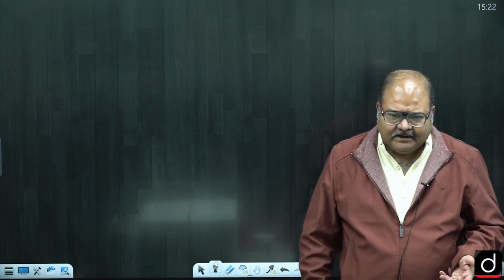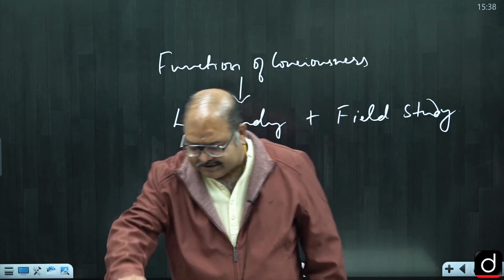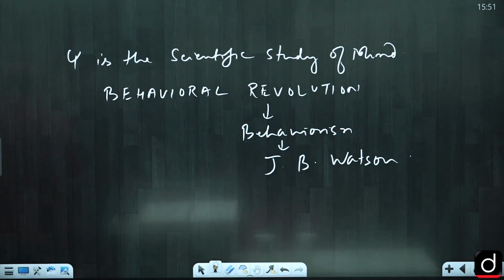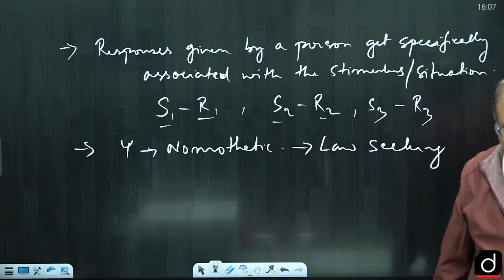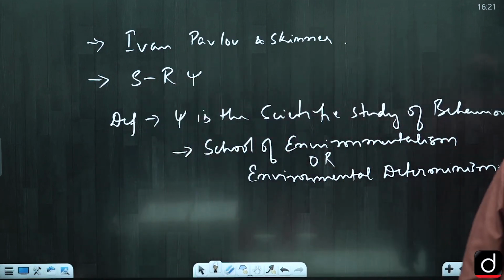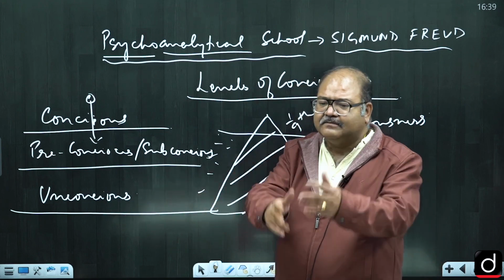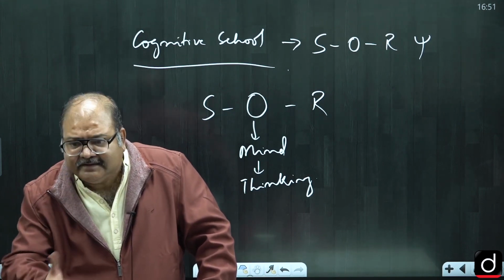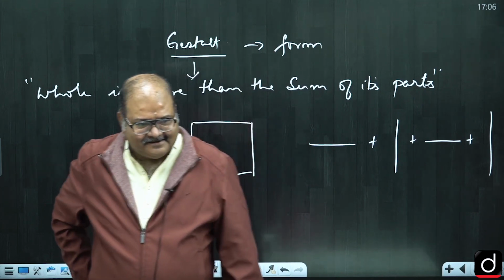Demo Class | Psychology Optional Part 2 | Drishti IAS English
Drishti IAS is pleased to announce a new session of Psychology Optional in ENGLISH MEDIUM at our Karol Bagh Centre.

In this video, Mr Soubhik Sen (Faculty, Drishti IAS) elaborates on how to prepare the subject as per the latest demand of UPSC.

Admissions are now OPEN for the Optional Batch.